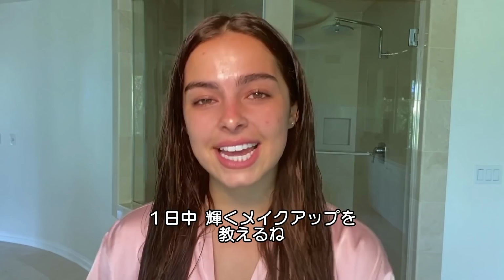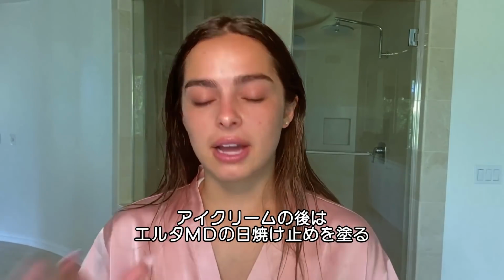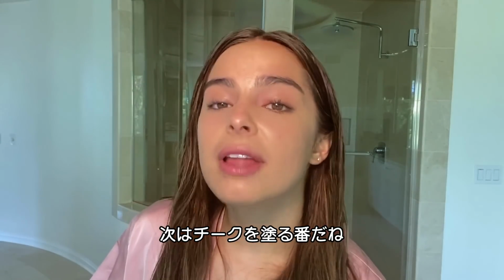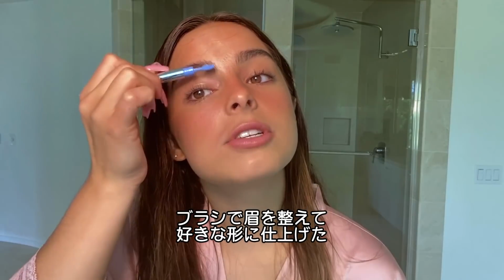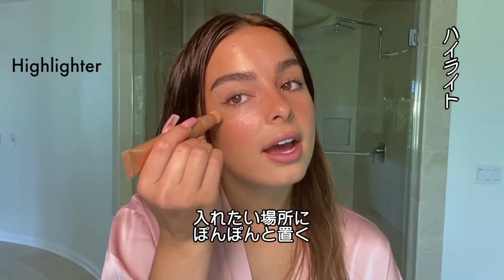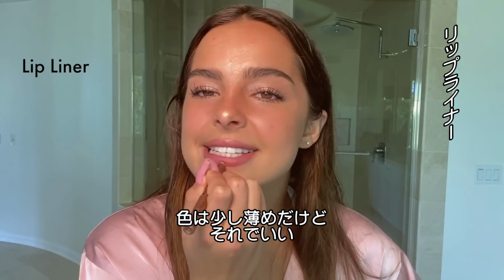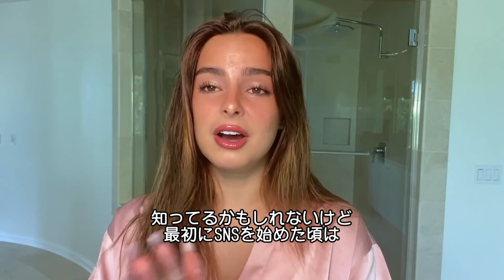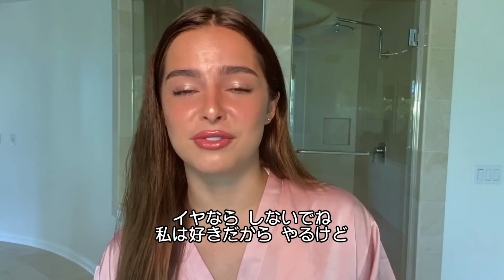TikTokスターがメイクで作る、ツヤ肌美人顔。| Beauty Secrets | VOGUE JAPAN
TikTokで一躍人気者となったインフルエンサーでダンサーのアディソン・レイが、「Beauty Secrets」（ビューティシークレット）に登場。健康的ながら色っぽいメイクの方法を披露する。メイク